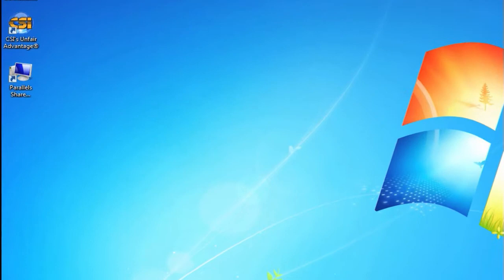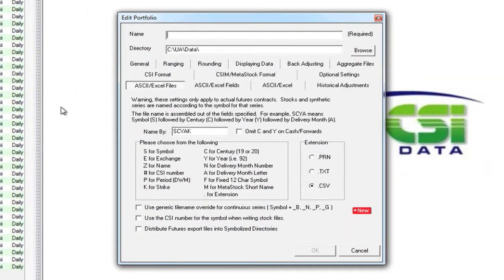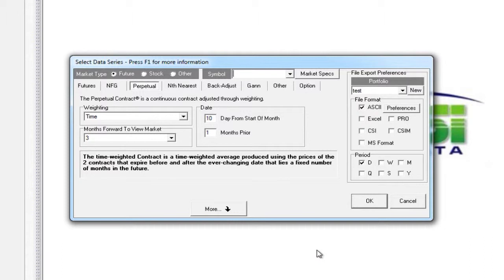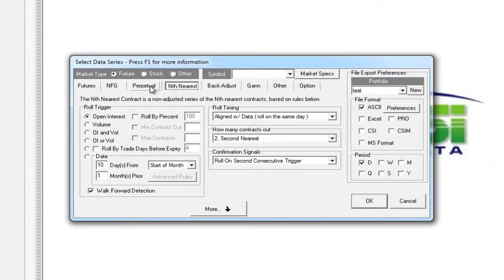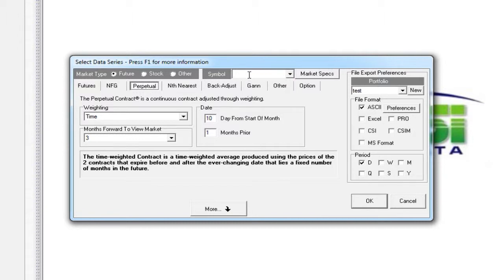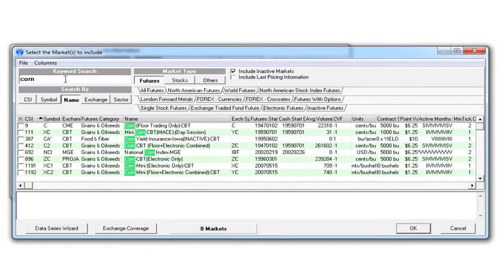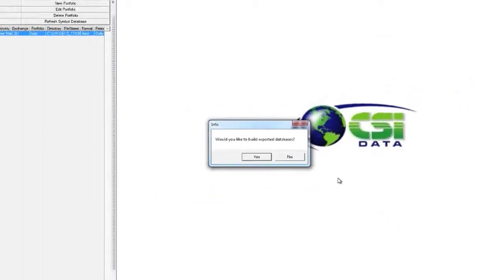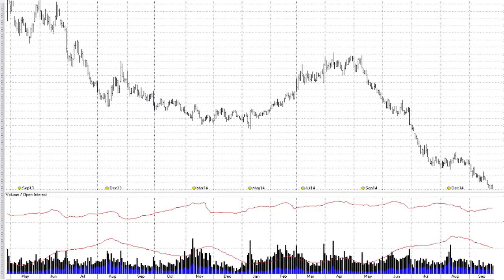Introduction to CSI Unfair Advantage®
Familiarize yourself with CSI Unfair Advantage® by viewing this brief introductory video.